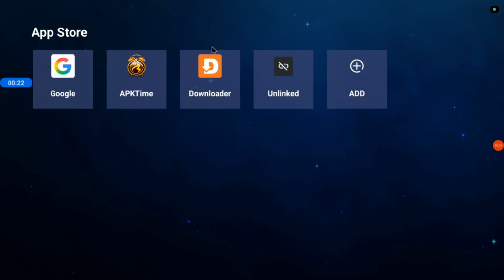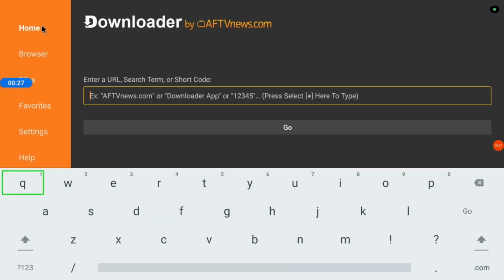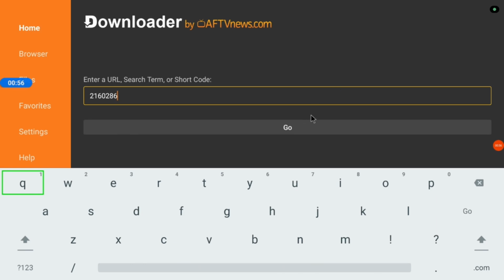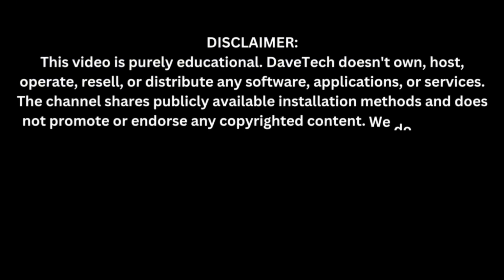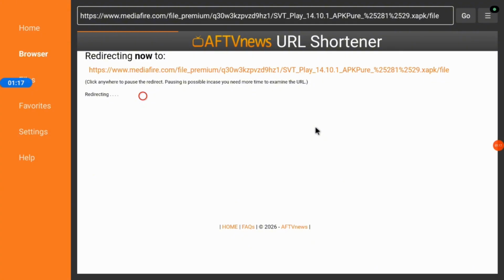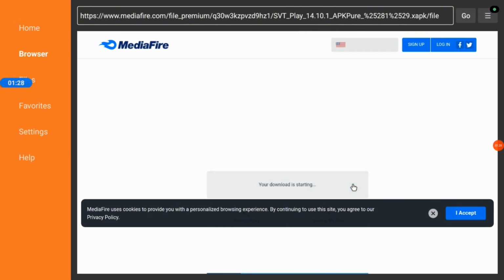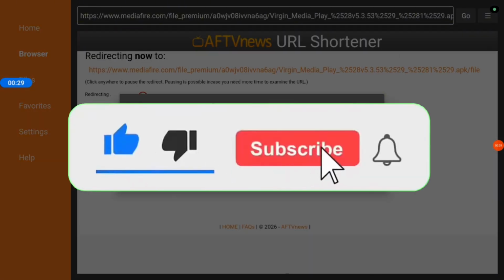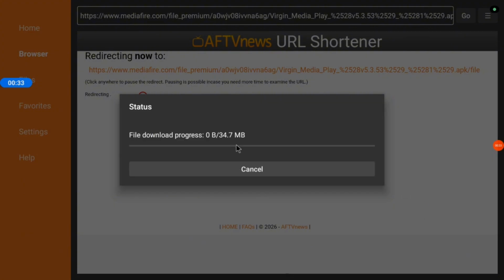✅How To Install SVT Play App on ANY Android TV, TV Box or Google TV (Downloader Code 2025)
Learn how to download and install SVT Play app on Android TV, tv box, Google tv using the Downloader app and Downloader Code in 2026. This step-by-step tutorial works on Android TV, Google TV, NVIDIA Shield, Mi Box, and more